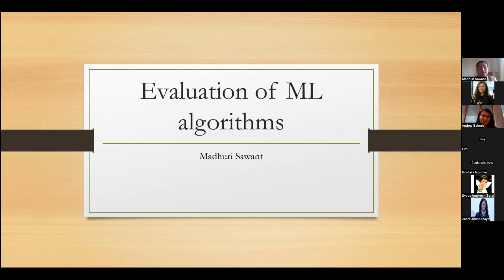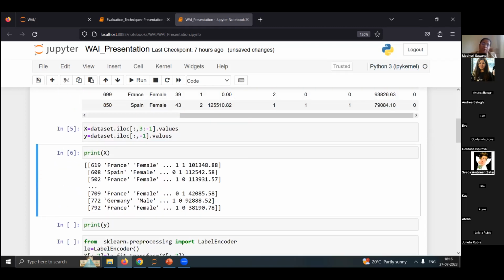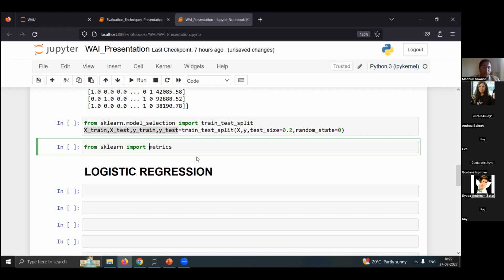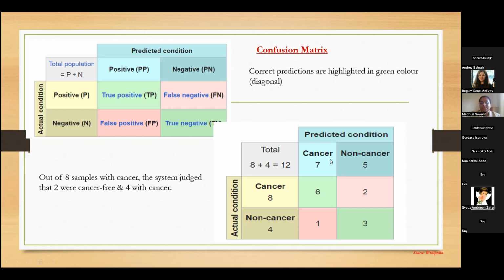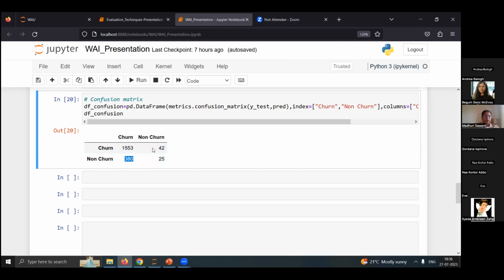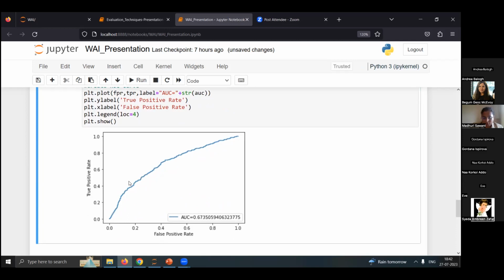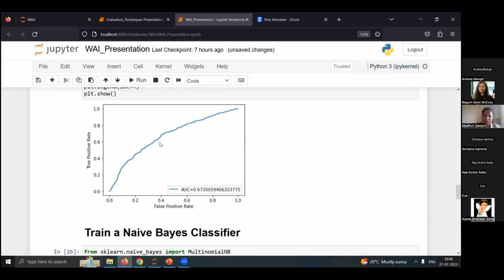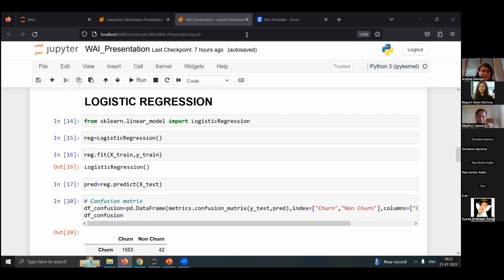WAI Tutorials: Evaluation Metrics for Comparing Classification Algorithms with Madhuri Sawant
WaiTUTORIAL program is the latest initiative from Women in AI Ireland team, which is organised as a short seminar series that provides hands-on tutorials that can help you to understand the usage of AI/ Data Science available tools more effectively.

Evaluation techniques in machine learning are essential for assessing the performance and effectiveness of ML algorithms. These techniques help in understanding how well ML models are performing and make informed decisions. In this session, we will explore the evaluation techniques associated with classification algorithms in ML.

Key takeaways:
-  Importing & Pre-processing the dataset
-  Implementation of Classification algorithms [Logistic Regression, Naive Bayes] on the processed dataset
-  Evaluation Techniques and comparison of classification algorithms
-  Understand common metrics for classification - confusion matrix, classification report & accuracy score

Speaker Bio

Madhuri Sawant is an ex-Assistant Professor, who has a profound interest in the field of Data Science, Analytics, and related research. She has extensive experience in delivering lectures on topics related to Machine Learning and Artificial Intelligence. In addition, she completed data science and ML projects with exceptional outcomes.